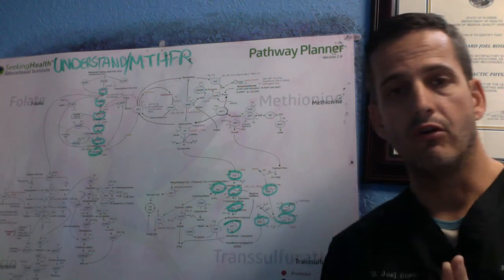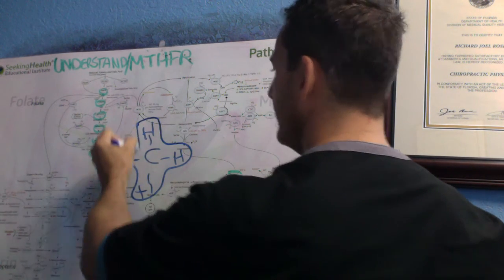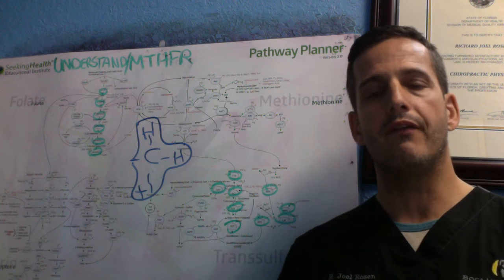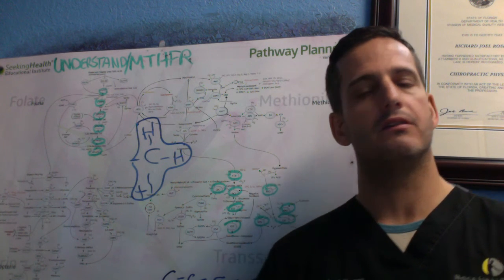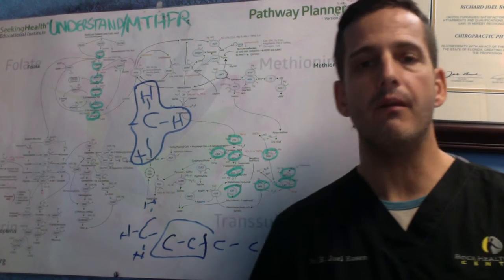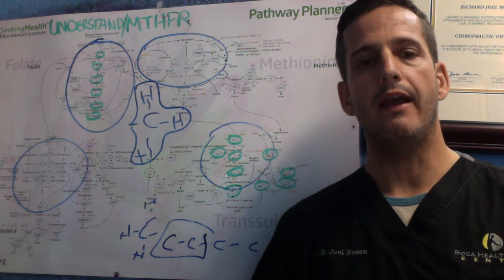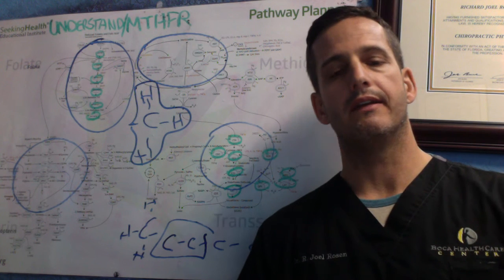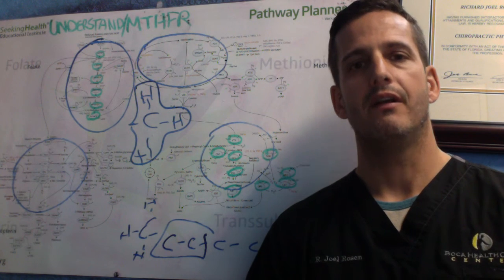Understanding MTHFR and Methylation Lesson 2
In this second installment of understanding MTHFR and Methylation, we talk about how simplified, methylation is about making things and breaking things, and how your ability to methylate impacts the expression of a chronic problem

Podcasts